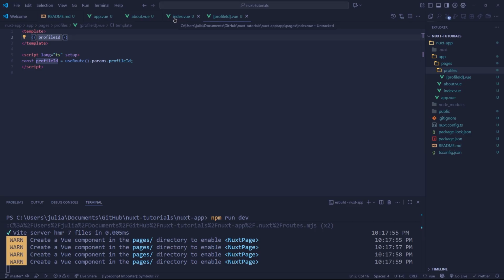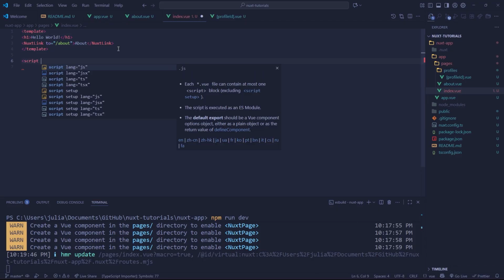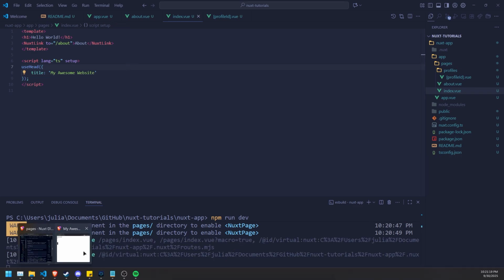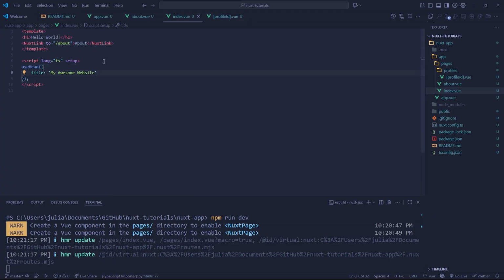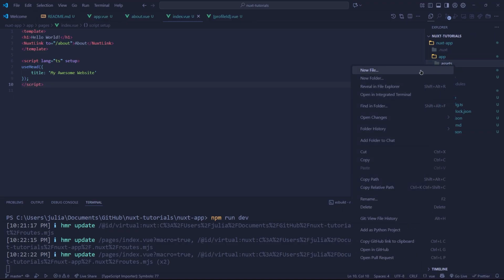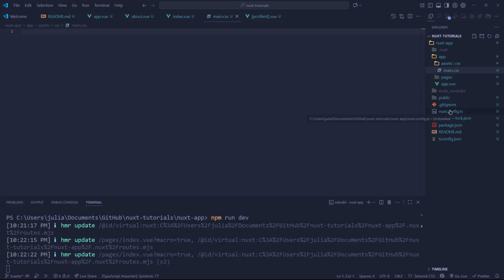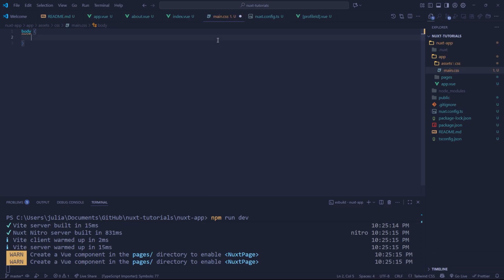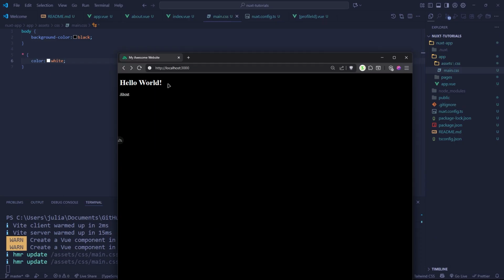Page Metadata & Custom Styling in Nuxt | Full-Stack Web Dev #4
This is Episode #4 of my Nuxt Full-Stack Web Development series.

In this video, I’ll show you how to use the useHead() composable in Nuxt to set custom page titles and metadata. We’ll also add a global stylesheet so we can start customizing the look and feel of our project. These are essential first steps for giving your site proper structure and style.

What’s covered in this video:
- Using useHead() to set page titles
- Adding metadata with useHead()
- Linking a global stylesheet in Nuxt
- Starting to customize the look of your project

00:00 Intro & Recap of Dynamic Routes
00:14 What is Page Metadata? (Head Tags)
00:39 Setting Up Script with TypeScript
00:46 Checking the Default Tab Title
00:55 Using useHead() in Nuxt
01:02 Adding a Custom Page Title
01:11 Adding Meta Tags with useHead()
01:25 Overview of Additional Options (meta, styles, scripts)
01:32 Creating an Assets Folder for CSS
01:39 Adding main.css Stylesheet
01:51 Updating nuxt.config.ts to Include CSS
02:13 Using the ~assets Path Shortcut
02:24 Testing CSS Changes (Background Color & Text Color)
02:40 Wrap-Up: useHead() + Stylesheet Integration